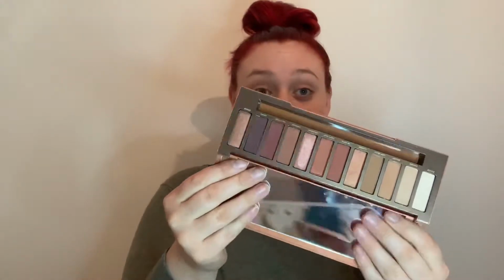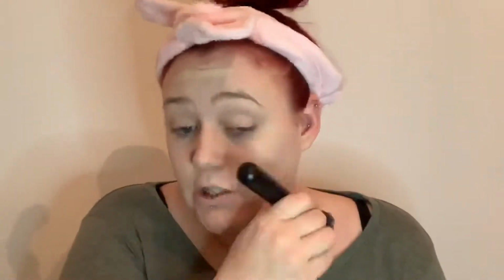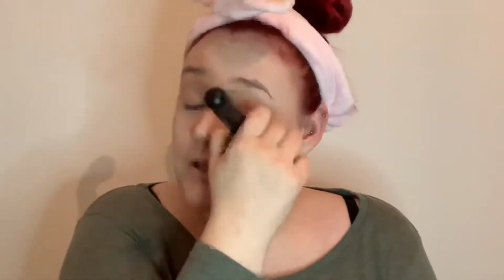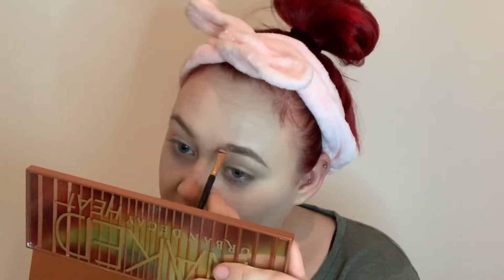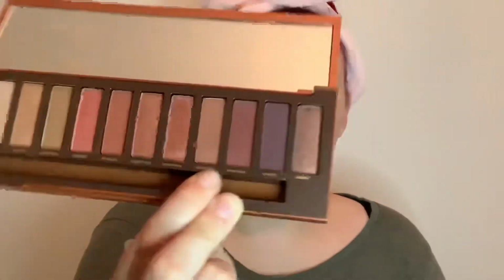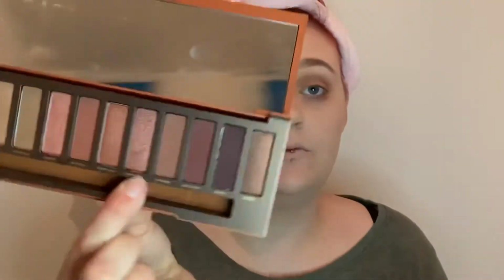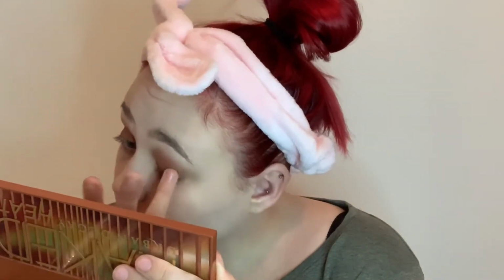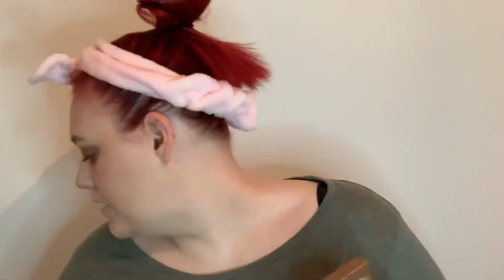Urban Decay Naked Heat // Makeup Tutorial // Chloè Gandon // 2019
Products Mentioned:

FACE:
Make Up For Ever Ultra HD Foundation
Make Up For Ever Pro Fusion Bronzer
P.S Gold Digger Highlighter

EYES:
Morphe Brow Cream

LIPS:
P.S Lip Liner
P.S Matte Lipstick